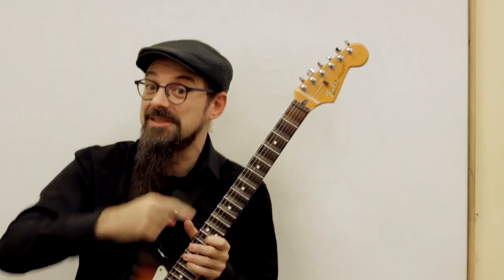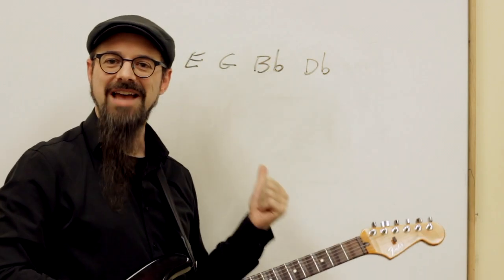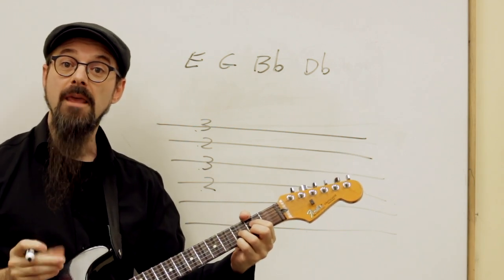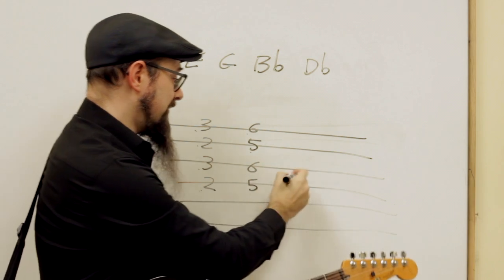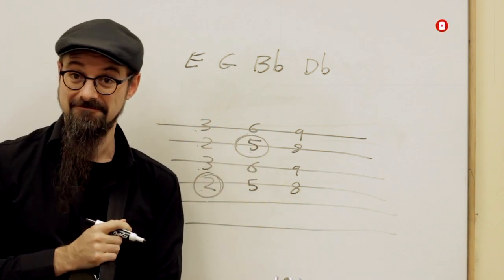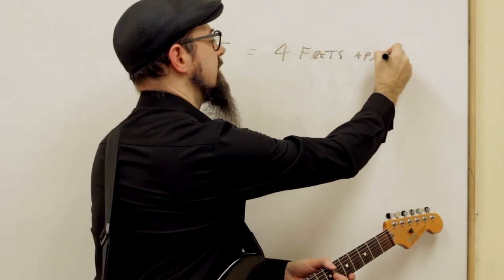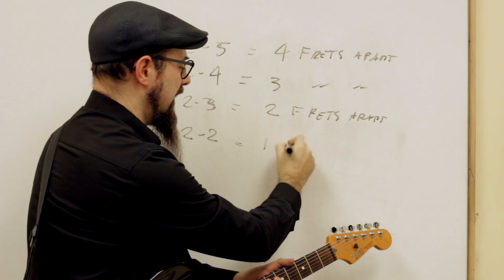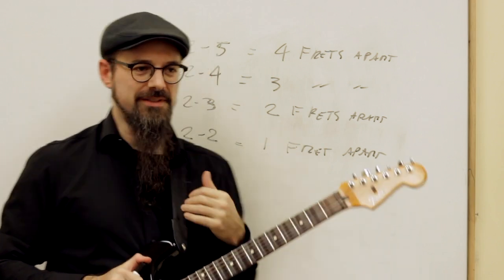GUITAR PLAYERS And SIMPLE MATH: Why Doesn't It Work?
Do diminished chords repeat every 3 frets or 4 frets? The answer may surprise you...